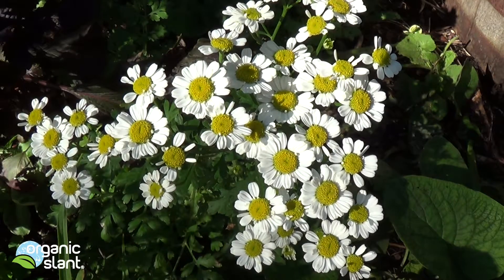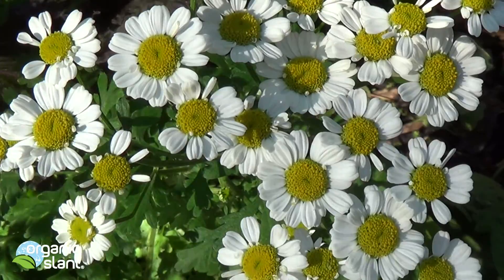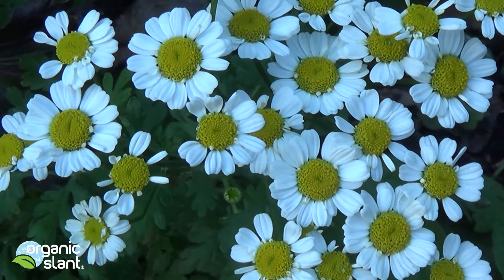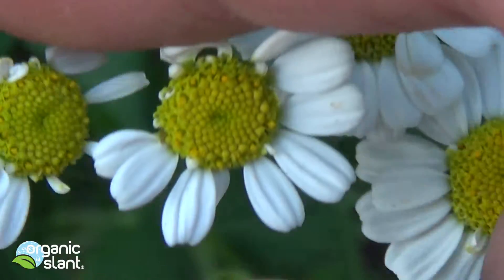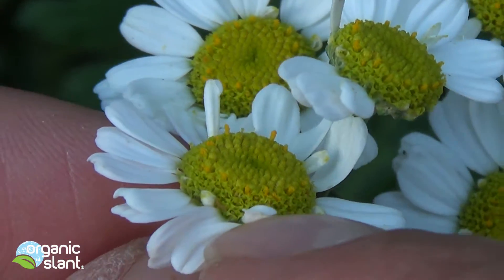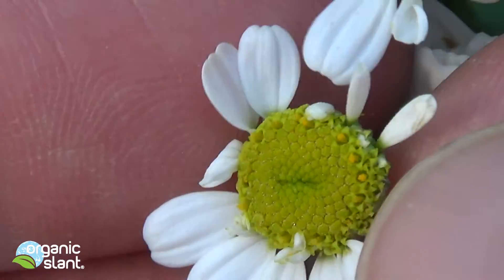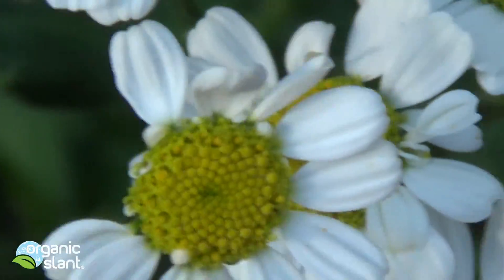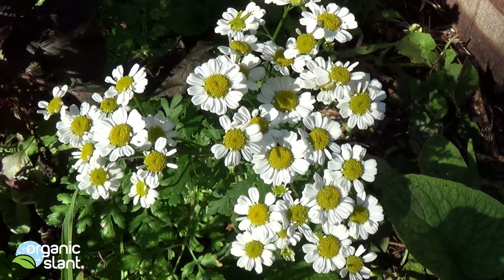Mutant Pyrethrum 8-12-2015 | Organic Slant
Mutant Pyrethrum found in garden. Unlike Fukushima daisy, this mutation is in the petals.